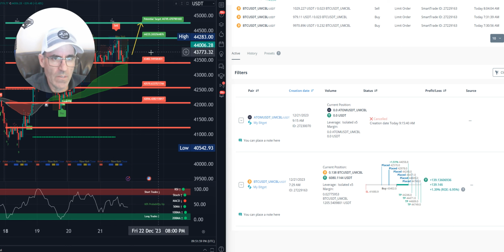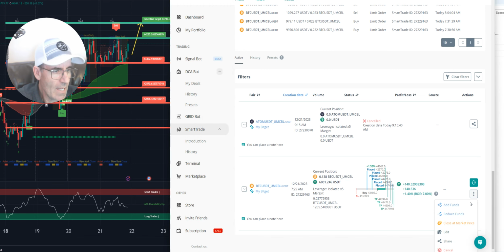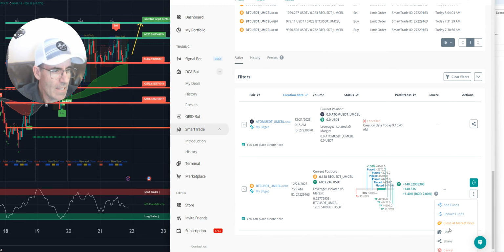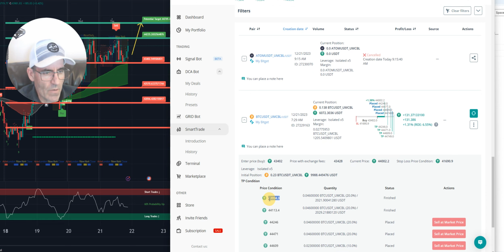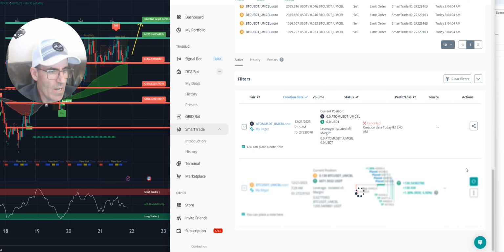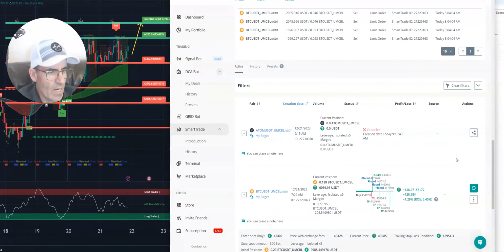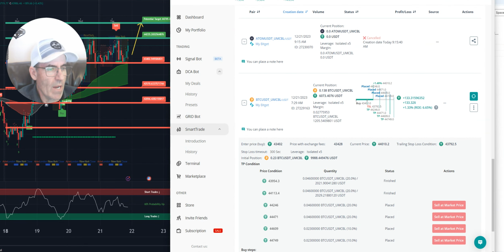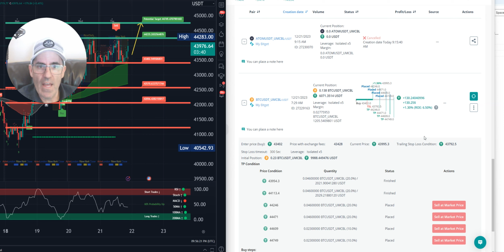How to lock in your profits when using 3Commas Smart Trade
Locking in your profits on a trade is a very important skill to learn as a trader.  In this video I'll show you how to do it when using 3commas Smart Trade

Not a member of The Crypto Code Yet?  Register for a free workshop to learn what we do:
We pay $10 in BTC to everyone that attends, pays attention and takes a short quiz.

All of our videos and training are strictly for education purposes only and are personal opinions. Please make sure to do your own research. Never take one person's opinion for financial guidance. There are multiple strategies and not all strategies fit all people.